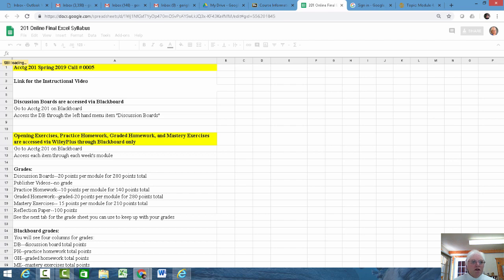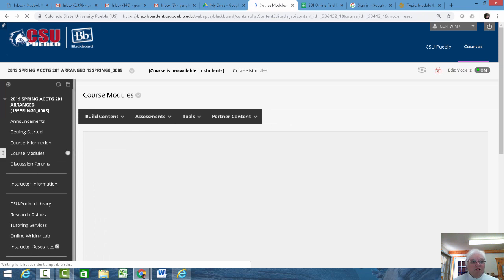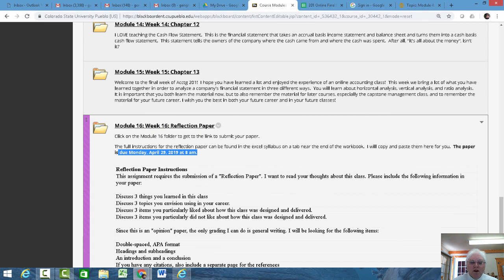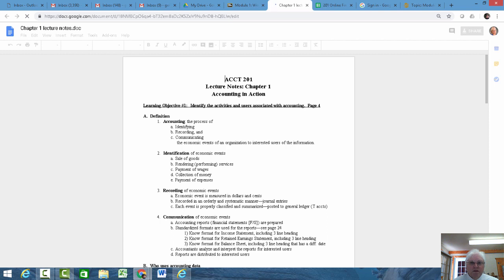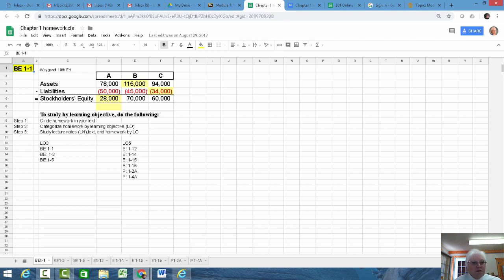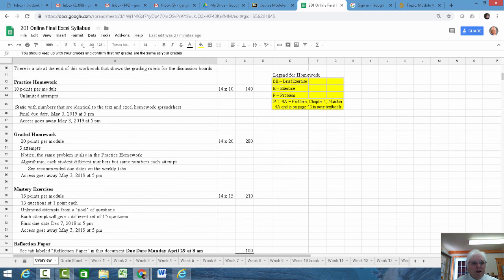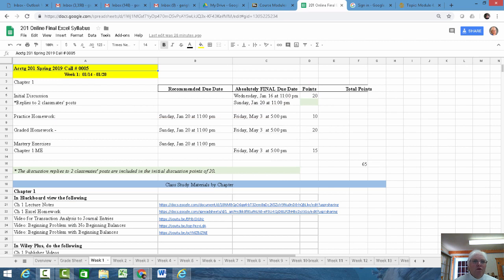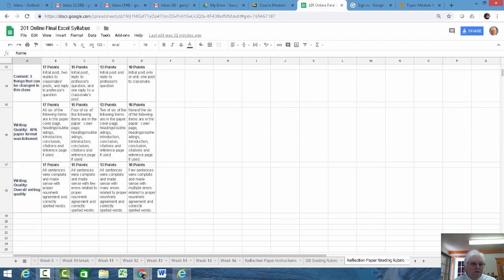Spring 2019 201 Online